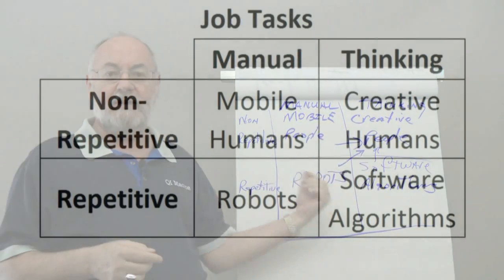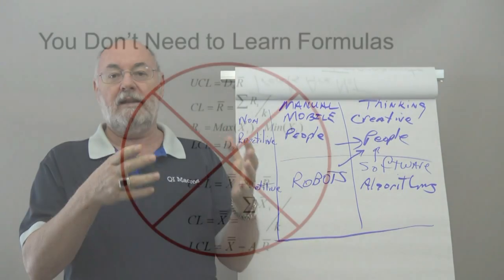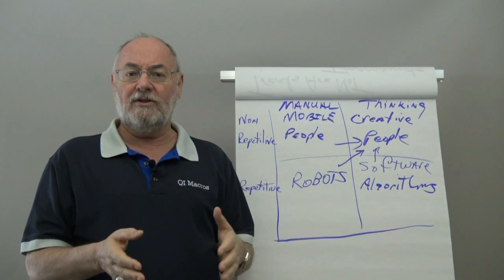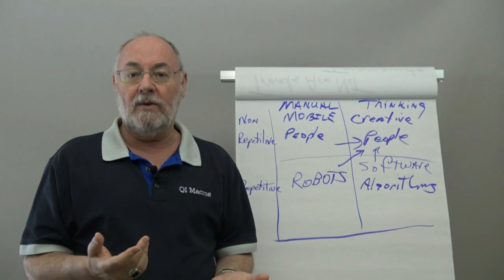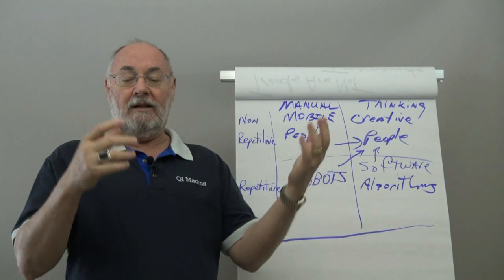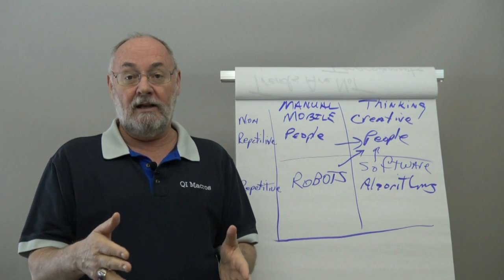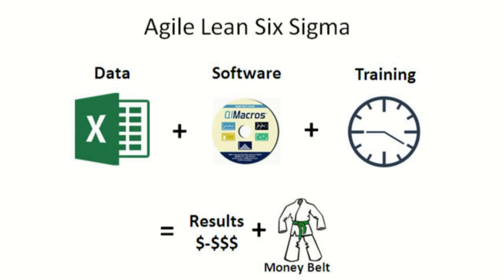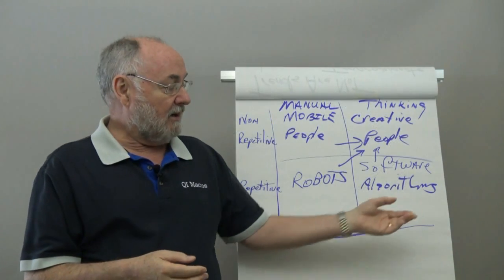Hacking Lean Six Sigma Training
In the early 1990s, I took a control chart class that lasted five days. We  learned decision trees and how to calculate control chart formulas with a calculator. I knew that the phone company would never tolerate five-day trainings for 70,000 employees and I knew that few of our employees would tolerate calculating these formulas manually. The only way to remove this barrier was to automate it. Here's how I did it.

Click here to receive these Weekly Agile Six Sigma emails right in your inbox